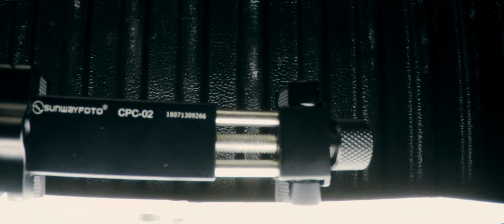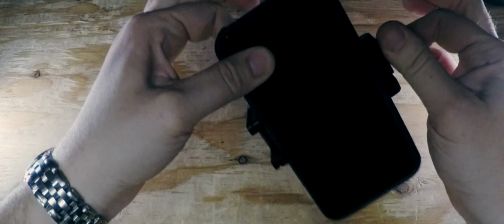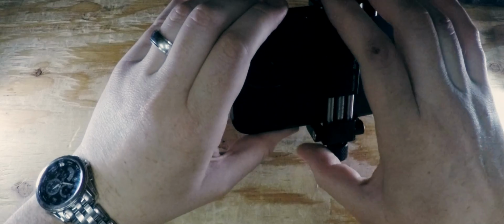I Love this Phone Clamp - The Daily Commute S3E17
Today I review one of my favorite pieces of inexpensive gear, the Sunwayfoto CPC-02.

The Sunwayfoto CPC-02 is now backordered and costs just under $15.00 US

My gear:
GoPro Hero 5 Black
Evo Pro Gimbal
Evo GoPro Mounting Plate
Lowel Rifa EX Softlight (Tungsten)
Shure SRH440 Headphones